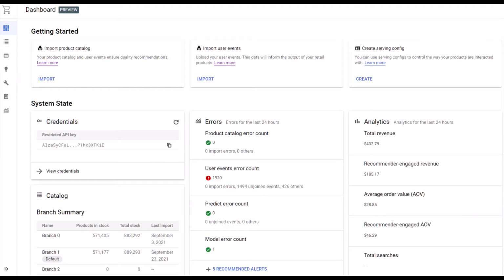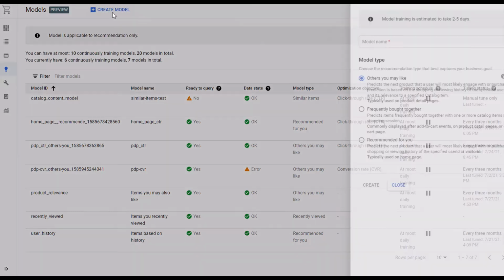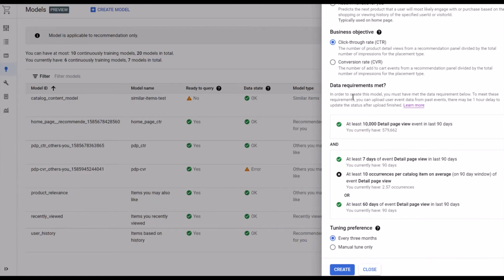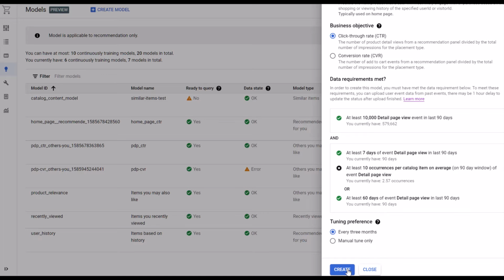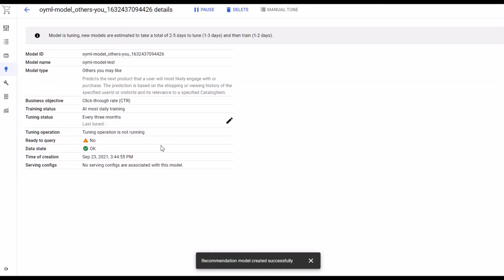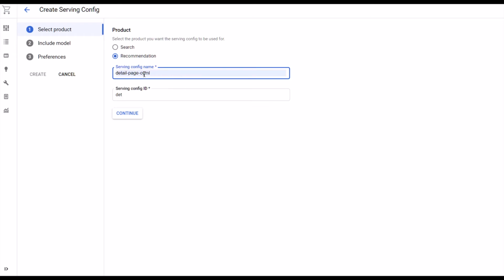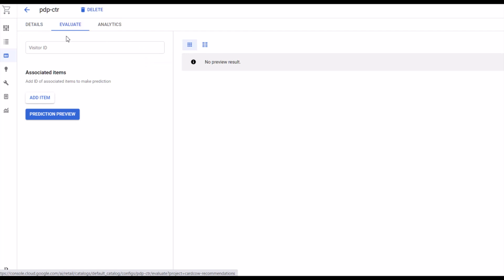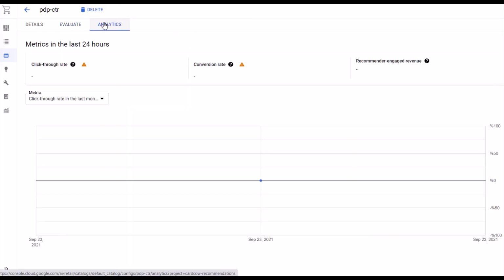Recommendations AI Models